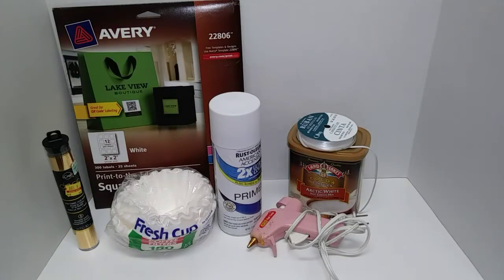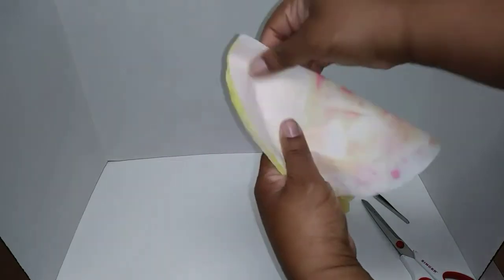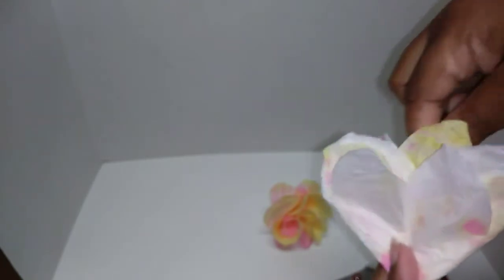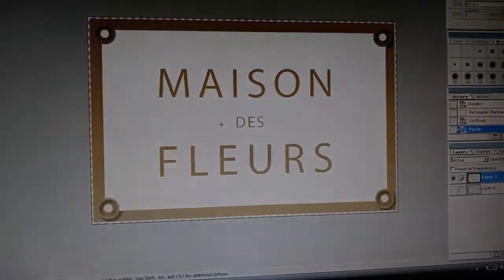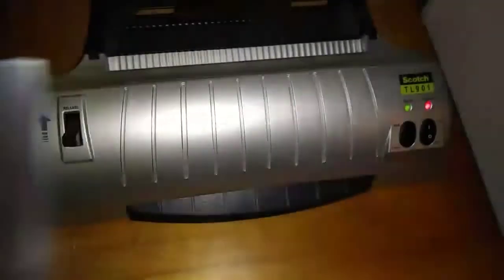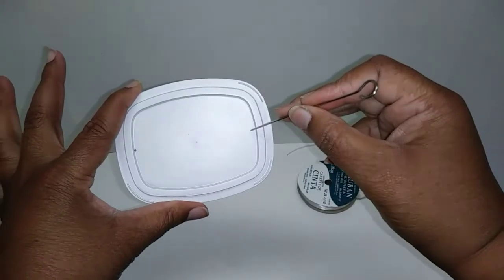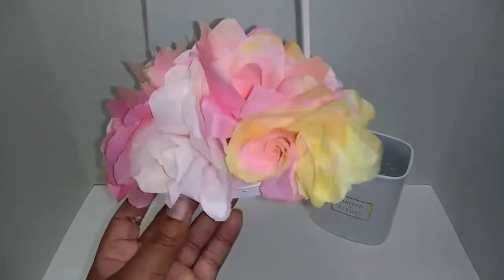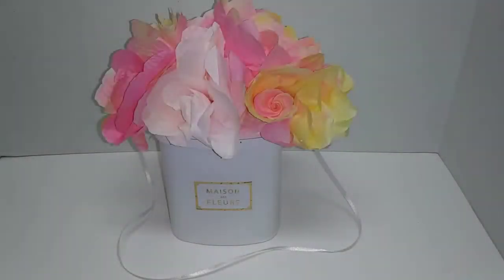Dollar Tree DIY Flower Box | Maison Des Fleurs | Coffee Filter Flowers (2018)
Save Money and Time making these Dollar Tree DIY Flower Box / Maison Des Fleurs using Coffee Filter Flowers!